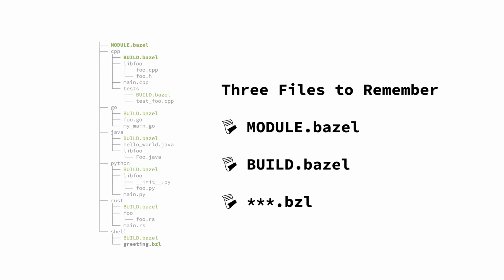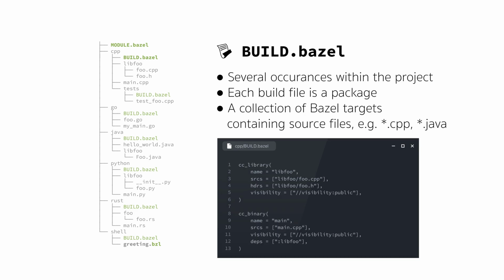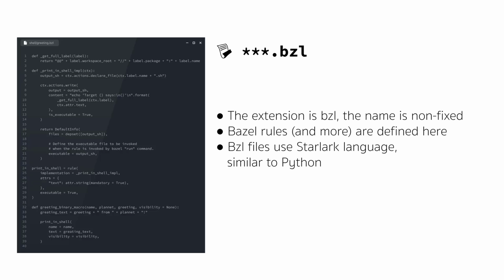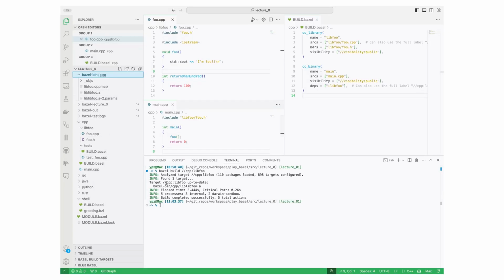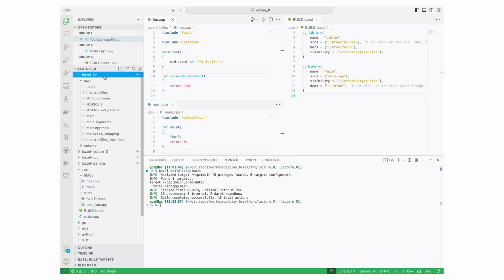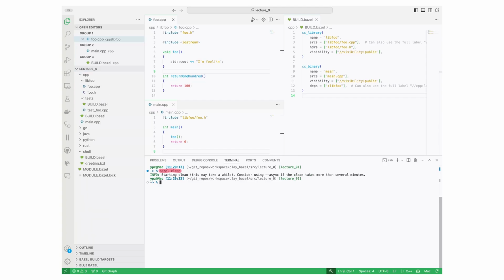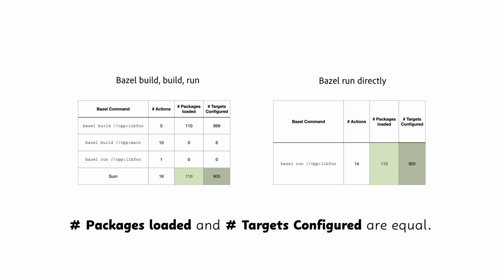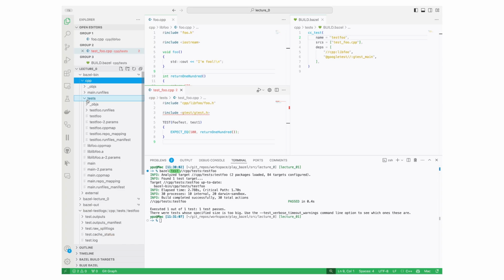Easy Build with Bazel - EP0 - Introduction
For Bazel beginners, DON'T Miss this video series that streamlines the learning curve!

EP0 Topics:
* File types of Bazel Build System
* Basic build commands in Bazel
* Steps of a building
* Build caches